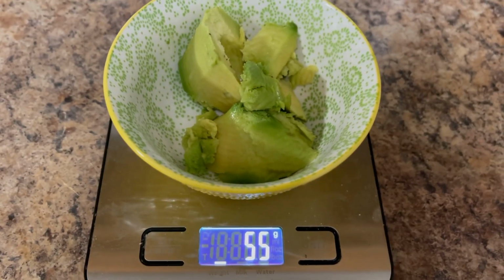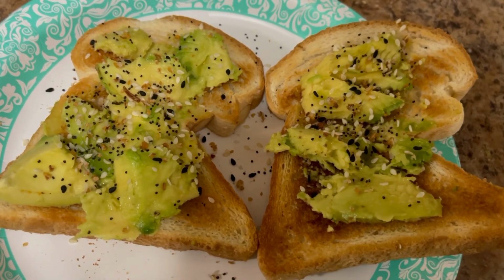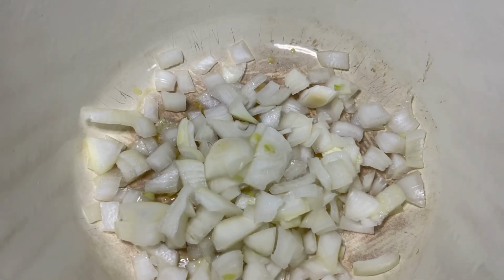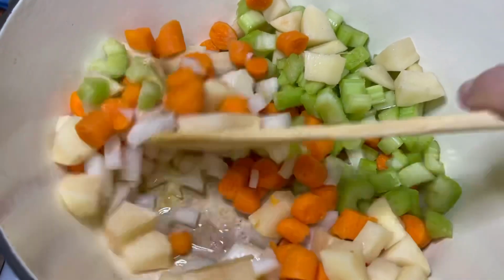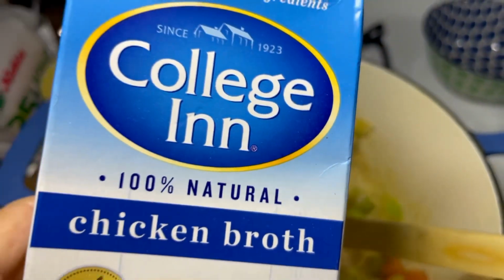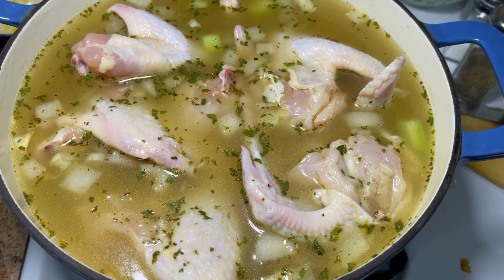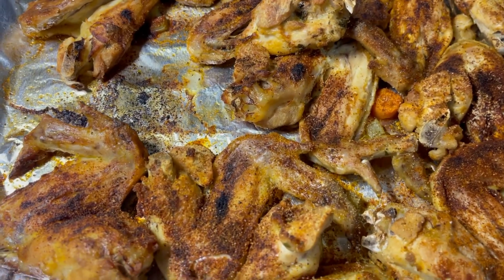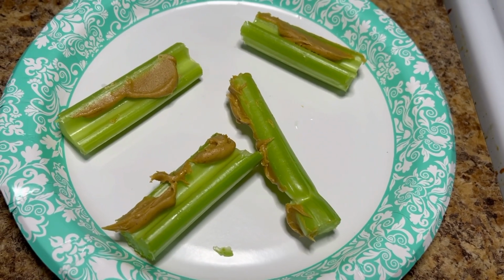Vlogmas 2021 Day 3 | What I Eat In A Day | WW Weight Watchers Personal Points | Chicken Soup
In this video for Vlogmas 2021,  I share what I eat in a day on the WW Personal Points Plan. I also share a recipe for Chicken Soup!

My name is Patty and I am on a weight loss journey to lose 181 pounds. I follow the WW program formerly known as Weight Watchers.  On my channel I share weight loss tips, recipes and what I eat in a day to lose weight.  I have lost 128 pounds but lately have gained a few back but I am back on track!

If you would like to try WW and get a Free Month of WW/Weight Watchers

My Favorite Weight Loss Tools:

Weekly Meal Planner

My Apple Watch

Motivational Gallon Water Jug